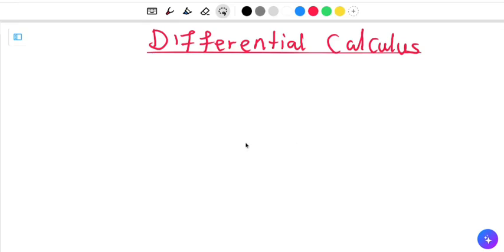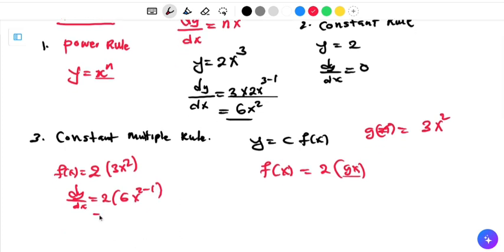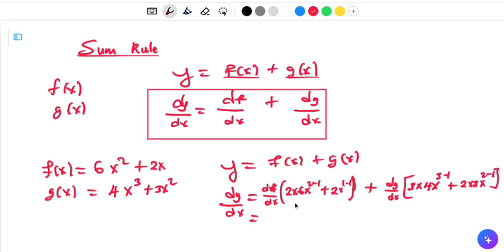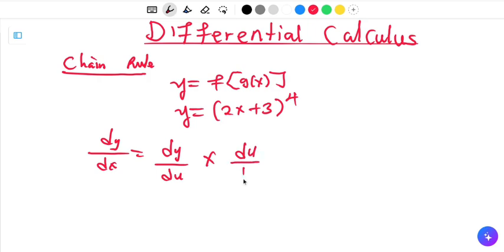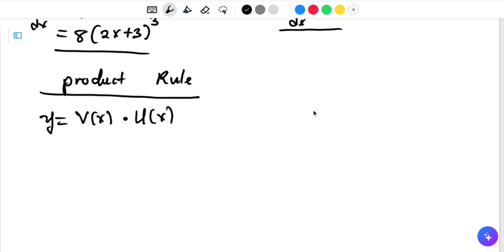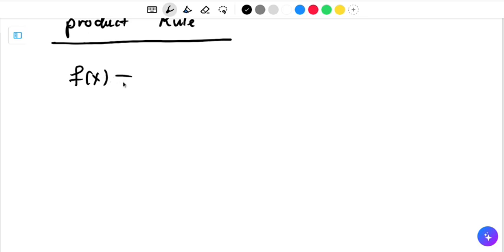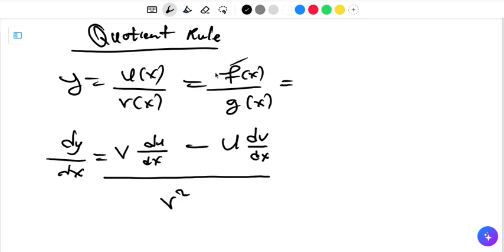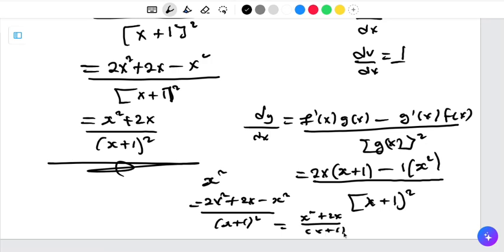Introduction to differential calculus